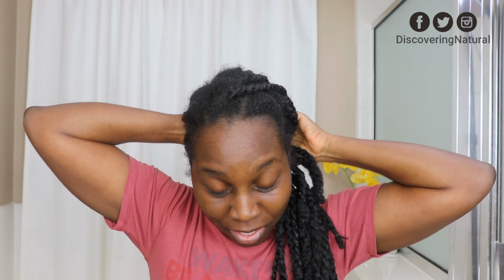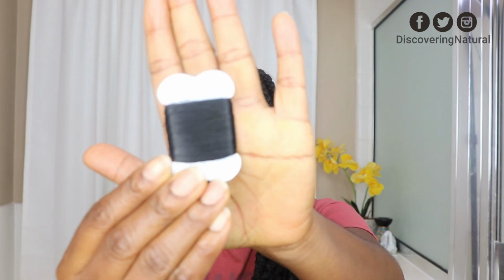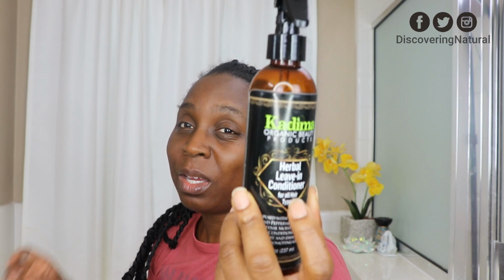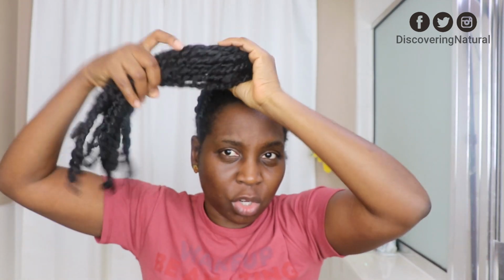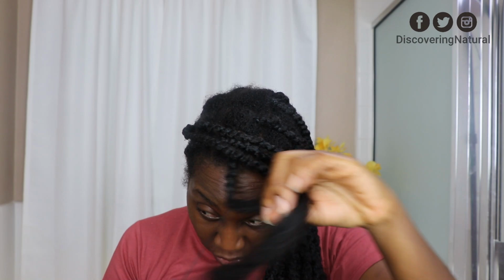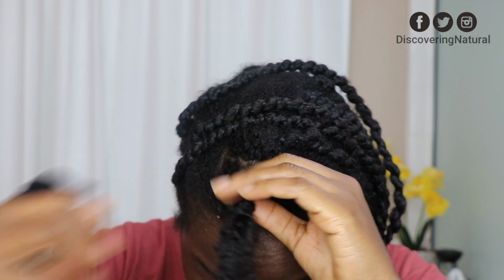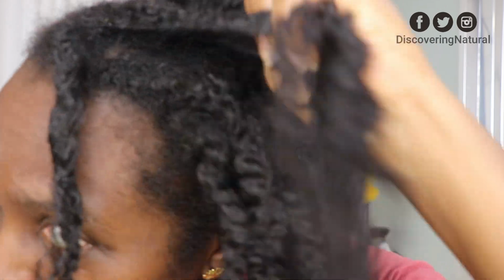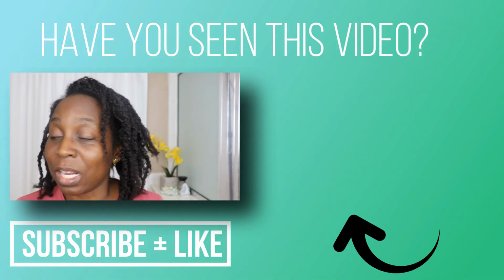African Threading Protective Styles : Styling, Takedown | DiscoveringNatural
⏰ TIMESTAMPS
0:42 - DIY African Threading
1:16 - African Threading Natural Hair Styles
3:30 - African Threading Take down